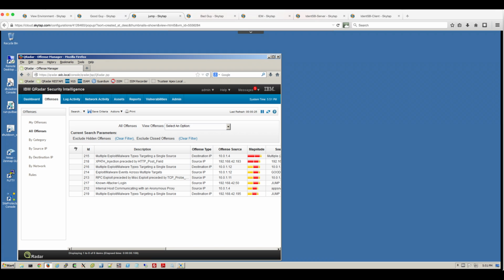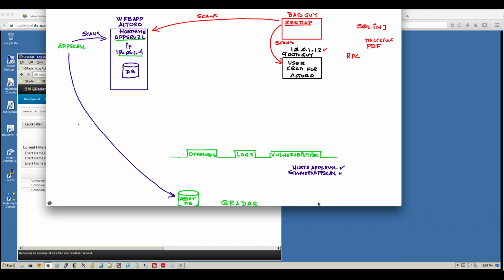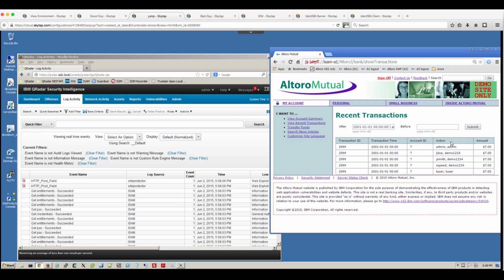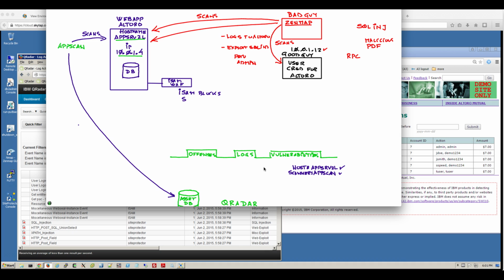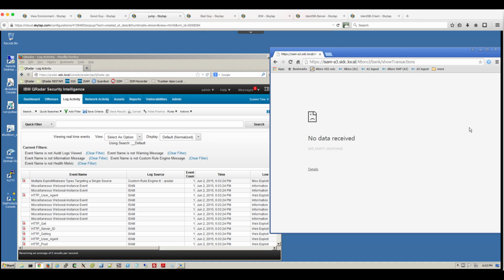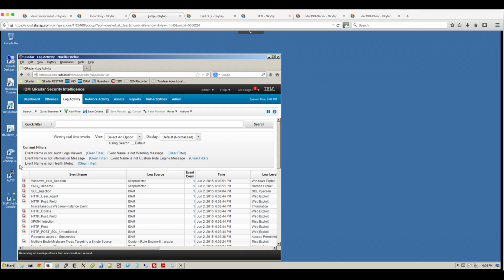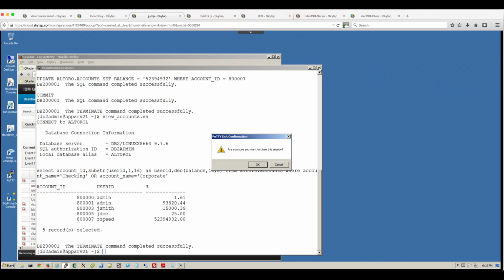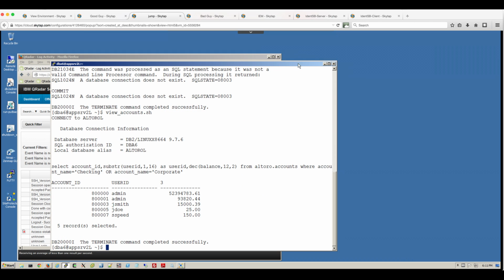Integration Demo Part Two Bad Guy escalates priv and move funds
Integration Demo Part Two: BigFix (A.K.A. IEM) is asked to deploy Trusteer Apex to protect the vulnerable desktop from further attacks. Armed with the userid and password of the baking application, the bad guy performs a SQL Injection to escalate privileges and become a DBA  (admin/full rights), of the database that the banking application uses. Guardium detects that violation of its policy and alerts QRadar. Next ISAM’s WAF is used as a way to avoid these types of attacks. We also show how Guardium can not only inform QRadar but it can also prevent policy violations from occurring.